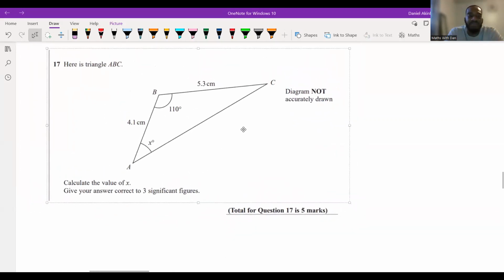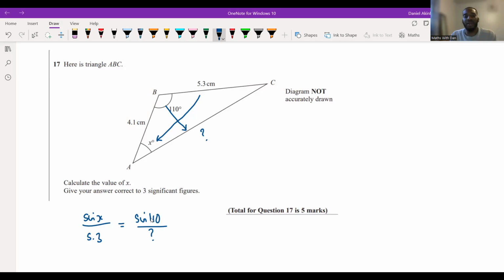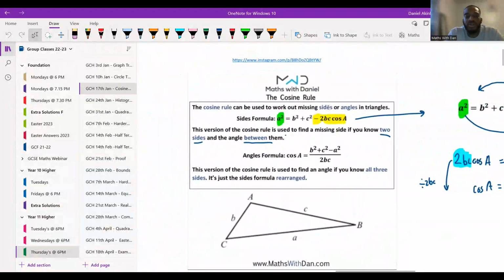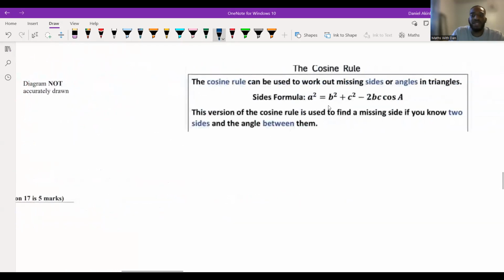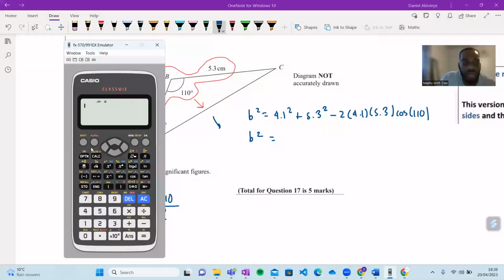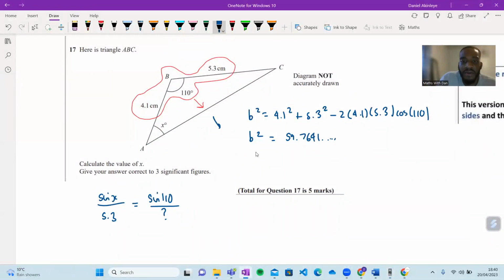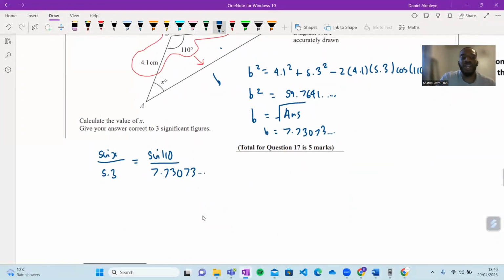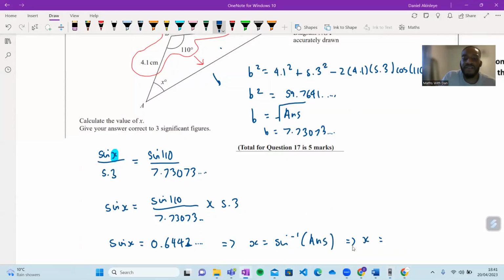Edexcel iGCSE Maths | Sine and Cosine Rule | Paper 1H Higher Tier - January 2019 | MathsWithDan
A clip from one of my online group classes. This question was taken from the Edexcel iGCSE Maths Paper 1H - Jan 2019 series.

I have been running online classes for GCSE students for the entirety of the 22/23 academic year. Classes finish next month. Find more information on the classes here: